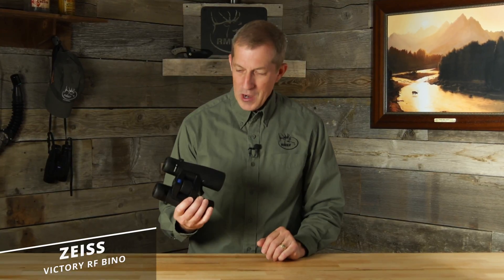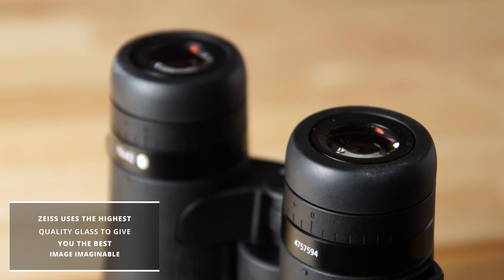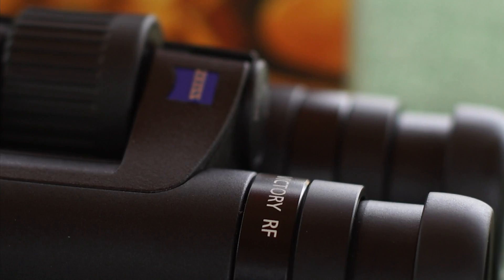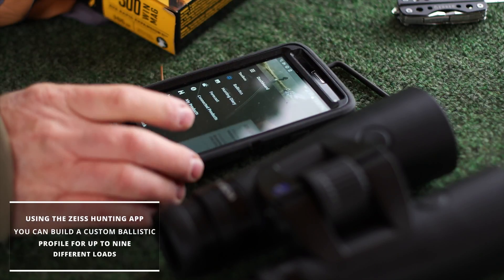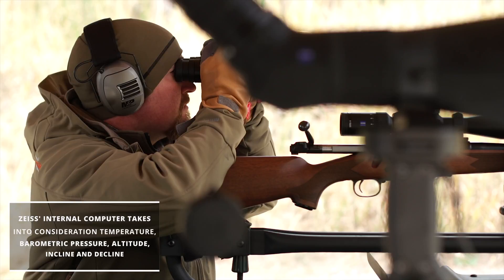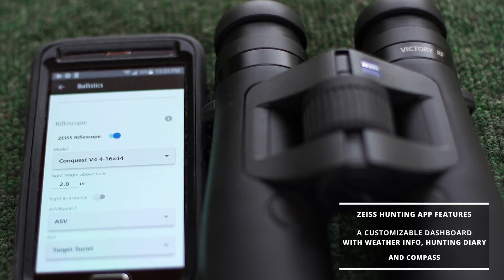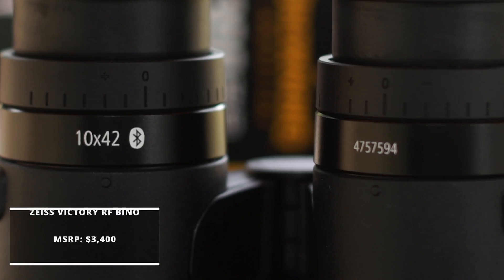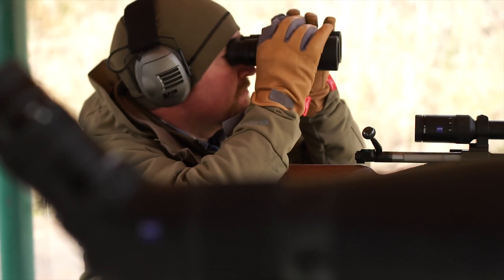Gear 101: Zeiss 10x42 Victory RF Binoculars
In 2018, Zeiss combined their world-class glass with some very modern electronics—rolling Bluetooth technology, a rangefinder and a ballistics calculator all into one compact binocular. It’s the new Victory RF line, and we’re going to walk you through some of the key features.

To start, Zeiss uses the highest quality glass to give you the best image imaginable. With the newly developed Ultra-FL lens, light transmission is a staggering 92% providing outstanding image quality. Multiple fluoride lenses made from the highest quality schott glass ensure even better color reproduction and high detail resolution.

Under the hood, these Zeiss binos have a built-in rangefinder, which eliminates the need for a separate rangefinder in the field.
The rangefinder will range objects from 10 to 2,500 yards can be easily accessed at the tip of your finger. Simply push down and release the button after you find your target. It features a continuous scan mode as well.

Perhaps the most innovative feature is the integration of a ballistics calculator right into the binocular itself. Using Zeiss hunting app, you can build a custom ballistic profile for up to 9 different loads and then load them into the binocular’s database via Bluetooth. Zeiss’ internal computer takes into consideration temperature, barometric pressure, altitude, incline and decline with holdovers in inches, mils and moa.

And even if you don’t have a Victory RF binocular, the Zeiss hunting app comes in handy as it features a customizable dashboard with weather info, hunting diary, and compass.

The Victory RF 10x42s have a price tag of $3,400, which puts them in the high-end glass category. But use them for one season in the field, and you’ll never look back.